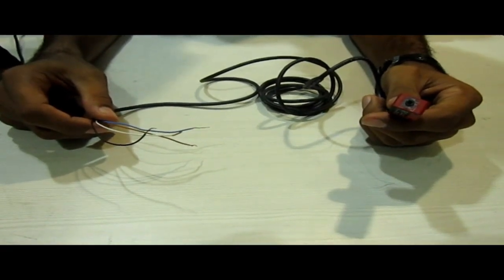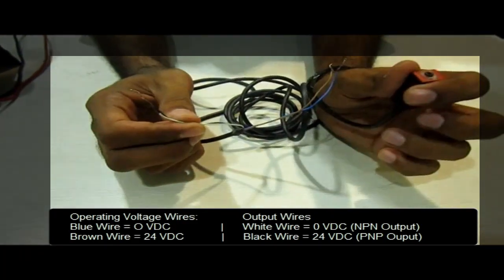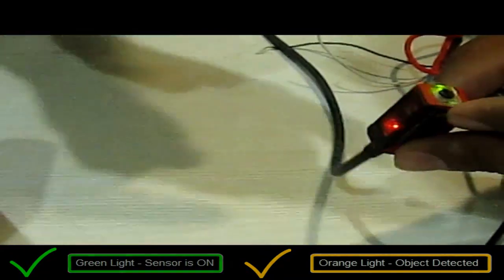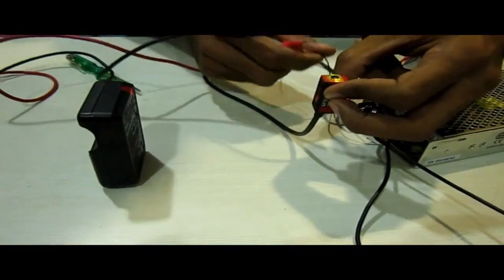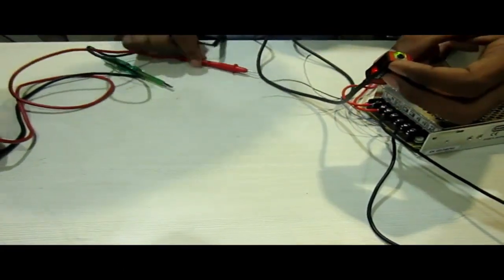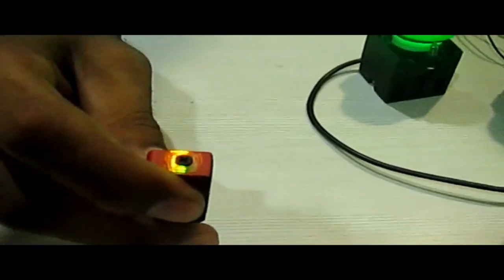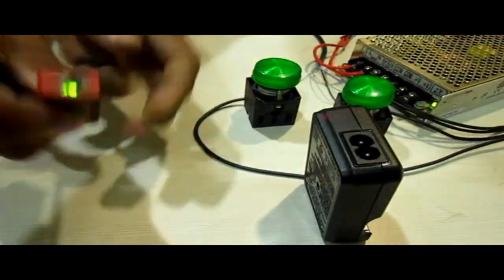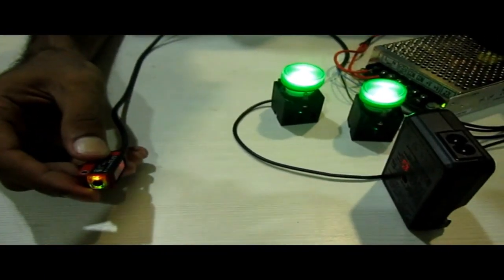How Photoelectric Sensor Works?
Cheers,
Rajvir Singh